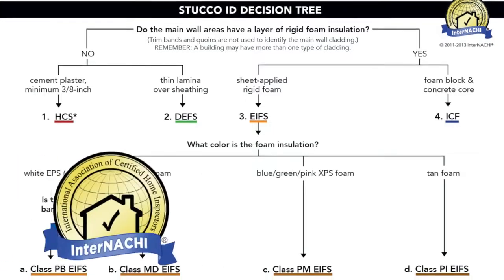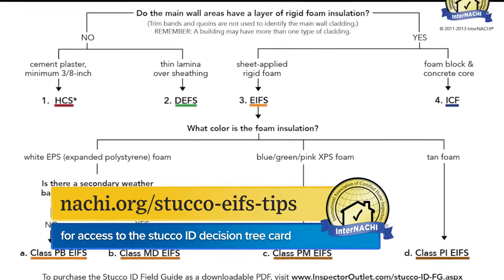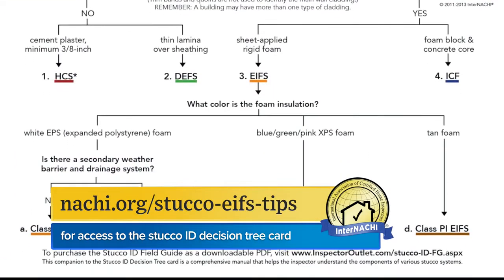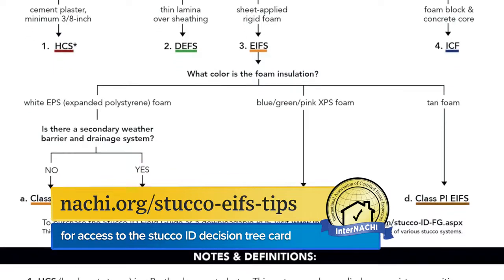InterNACHI® Stucco & EIFS Inspection